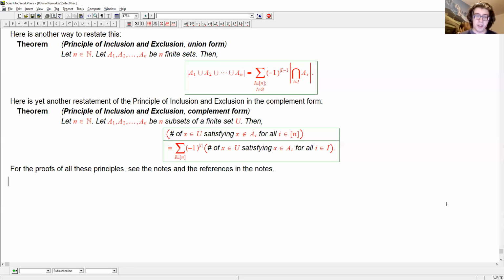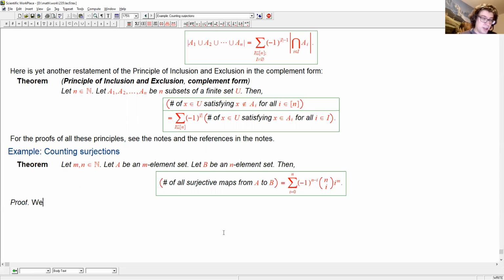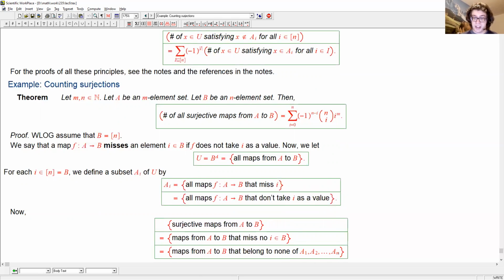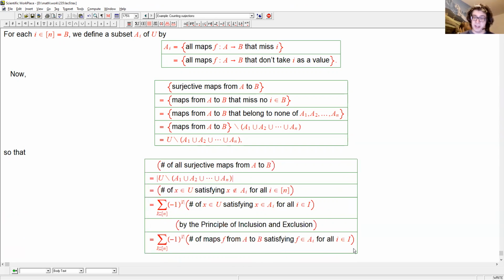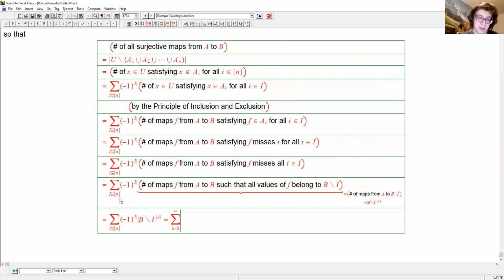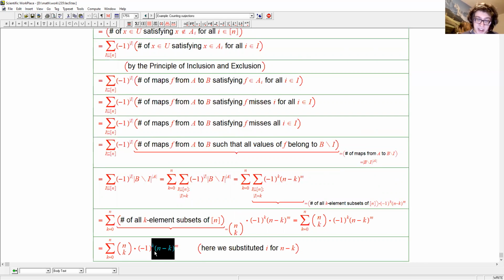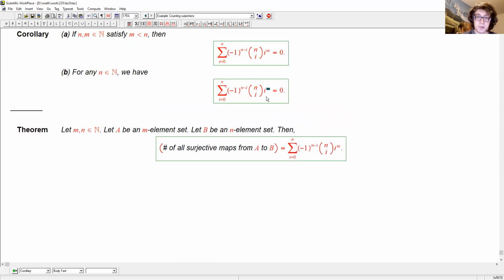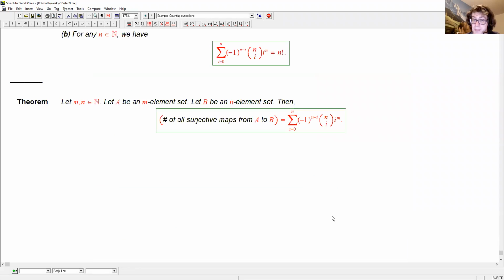Drexel Math 235 Fall 2020, Lecture 9 Segment 7: Principle of Inclusion and Exclusion example